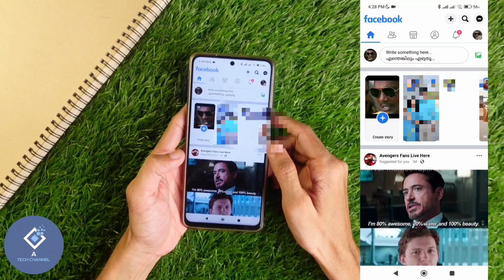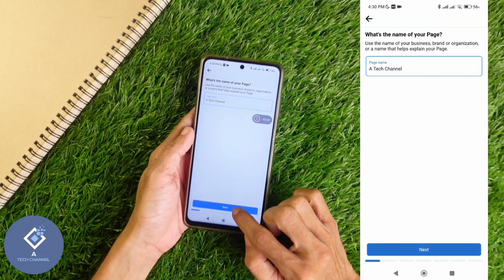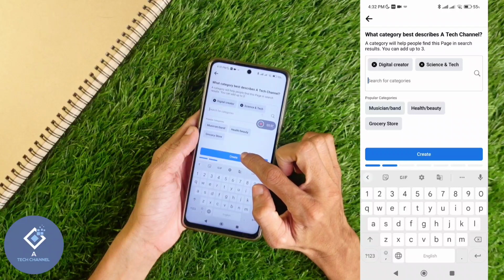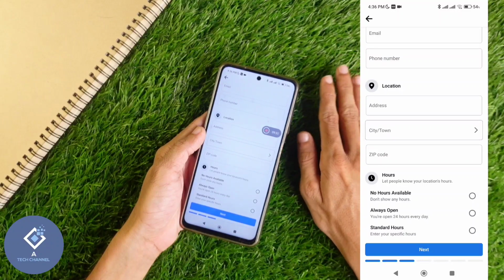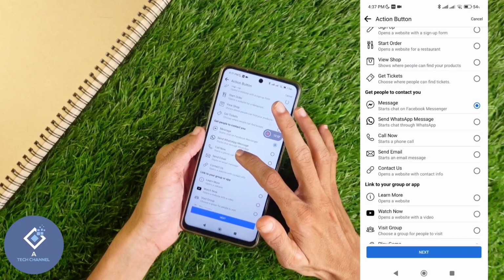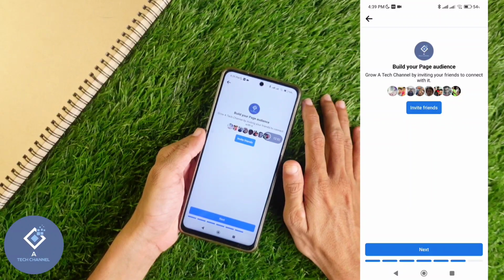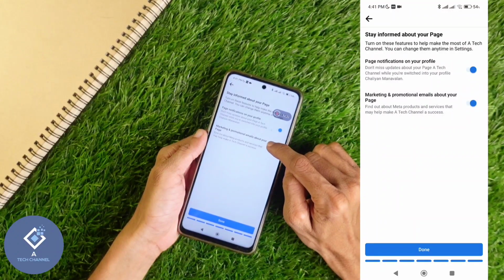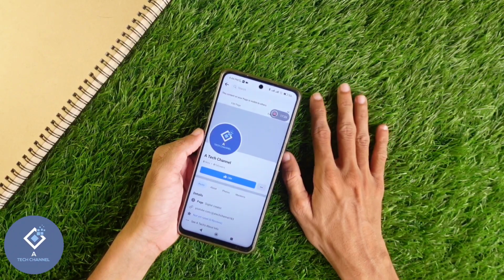How To Create New Facebook Page | Fb Page Step By Step | English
in this video we will be telling about how to make or create new facebook page. new will be using facebook application for this. how to create new fb page. lets check about how to make or create new facebook page in english